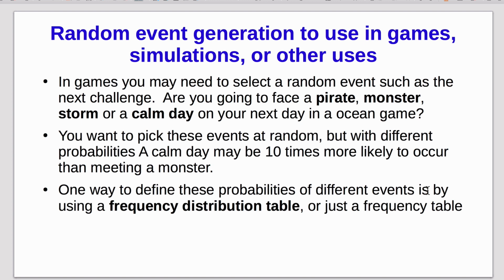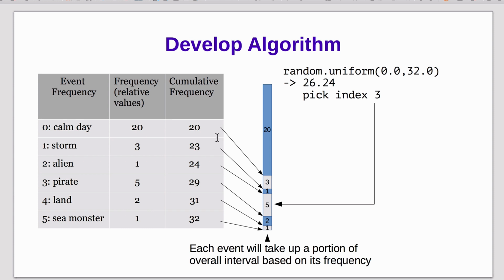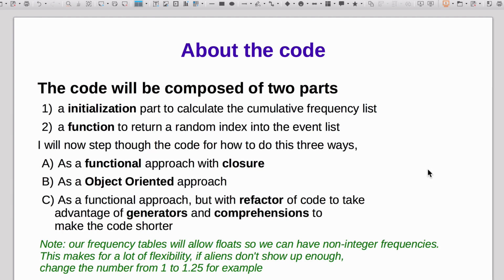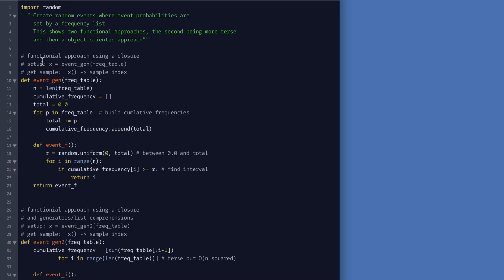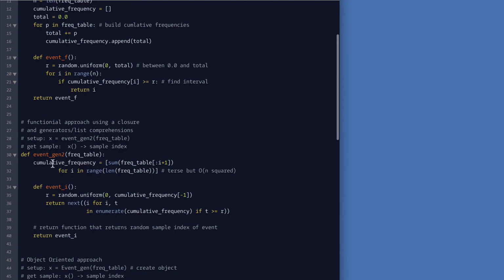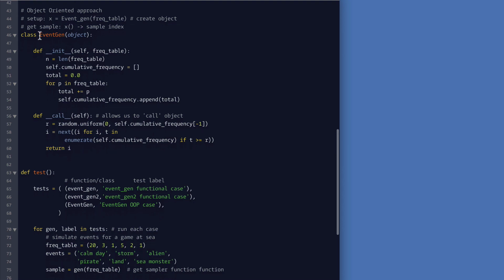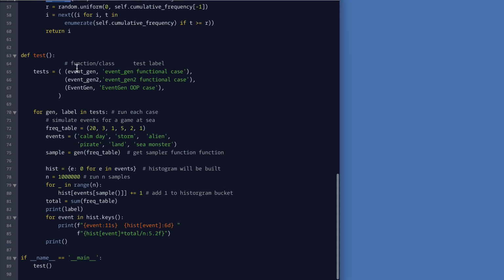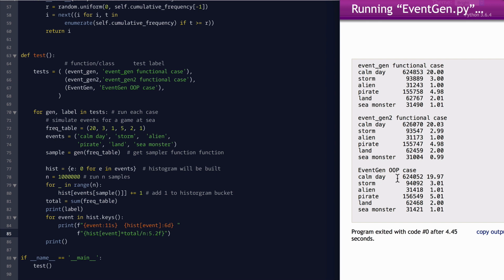Python: Picking random events for a game: developing the algorithm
This video walks though developing code to pick random events where the events have different probabilities. This could be used in games, simulations, or picking random visual elements.

It will show two functional programming approaches and one Object Oriented approach